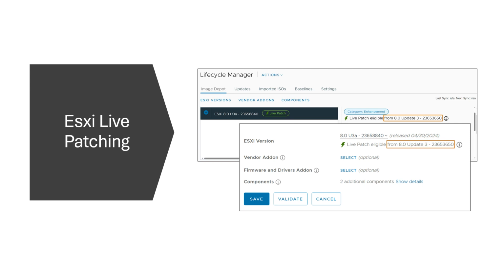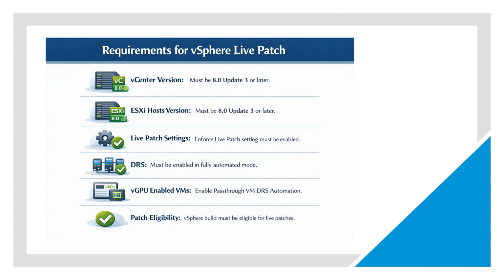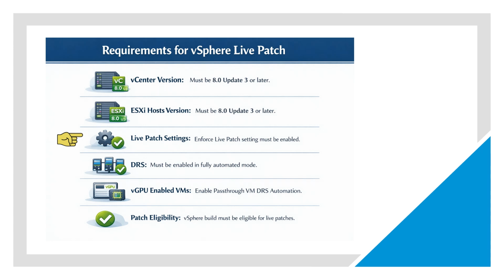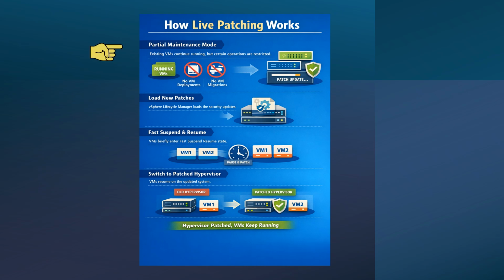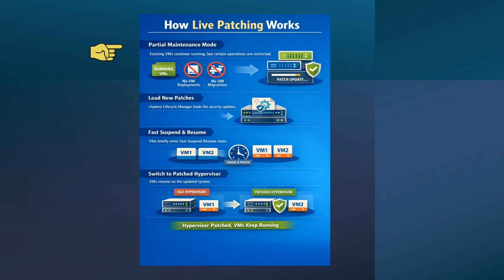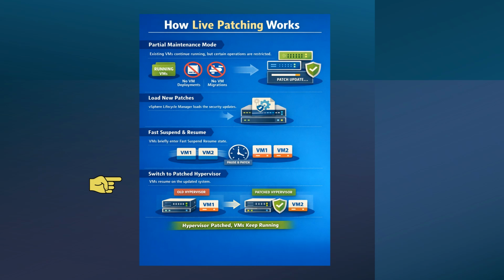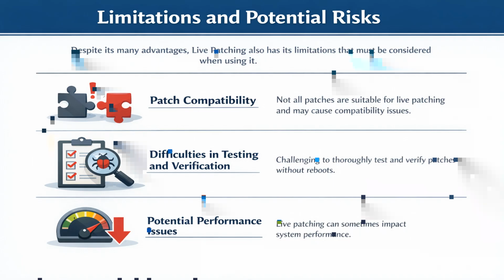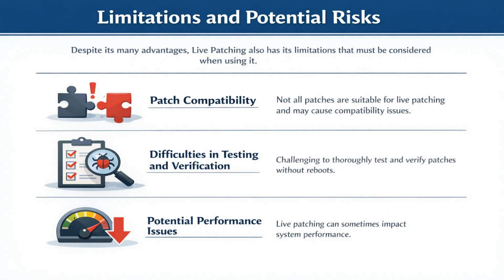VVF Training | NEW in vSphere 8 U3: ESXi Live Patch — No Reboot, No VM Migration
🚀 ESXi Live Patching — The Biggest Feature in vSphere 8 Update 3

In this video, we explore the brand-new ESXi Live Patching mechanism, which allows administrators to apply security updates without rebooting hosts and without migrating virtual machines.

This feature uses Partial Maintenance Mode and Fast Suspend Resume (FSR) to keep workloads running while patching the hypervisor.

🔍 What You’ll Learn in This Video:

✅ What is ESXi Live Patching
✅ How Partial Maintenance Mode works
✅ Fast Suspend Resume (FSR) explained
✅ Live patching workflow step-by-step
✅ Requirements and limitations
✅ Production use cases
✅ Differences from traditional patching

✔ Reduce downtime
✔ Faster security updates
✔ No VM migrations required
✔ Ideal for critical production environments

🎓 Perfect For:

• VMware Administrators
• VCF / NSX Engineers
• Interview preparation
• Certification students